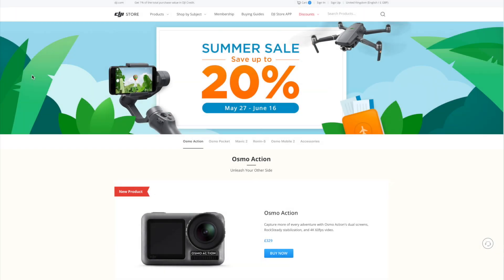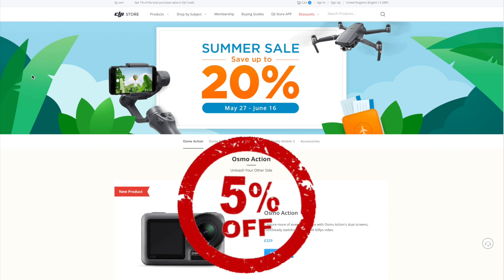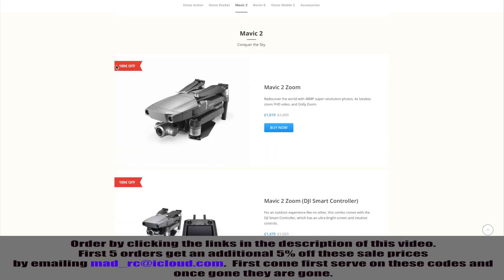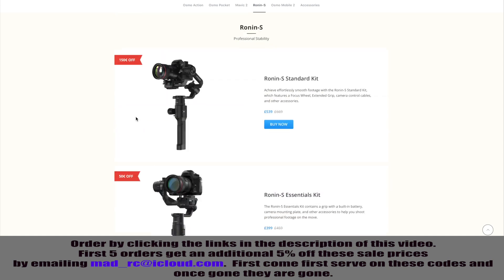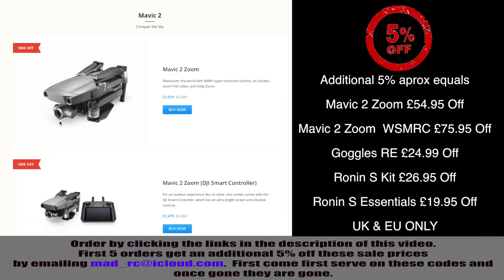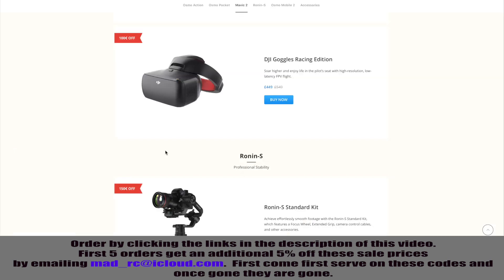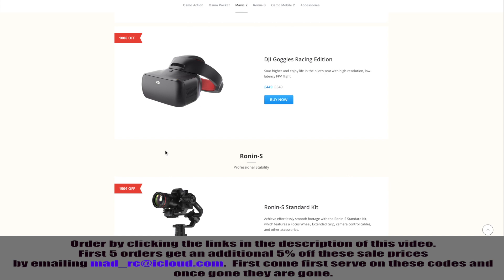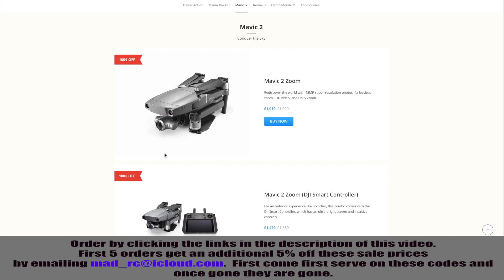DJI UK & EU Sales Mavic 2 Zoom Smart RC, Goggles RE and Ronin S + 5% For First % Users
DJI is running an EU summer discount campaign on the Mavic 2 Zoom with and Without the Smart RC, the Goggles Racing Edition and Ronin S Main and Essentials lit, I have a few codes that get an additional 5% discount off these sales price for the first 5 users only so get in quick

This is a fantastic deal and to get this special additional discount email and I will send you the link and code. This is only open to the first 5 people who apply.

This promotion ends on the 29th May for EU excluding UK Users so get in quick.